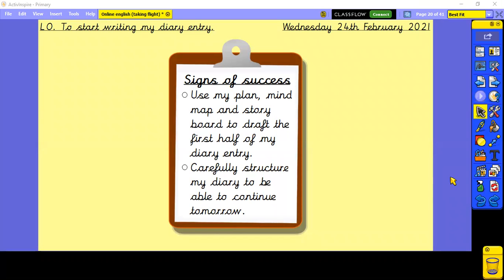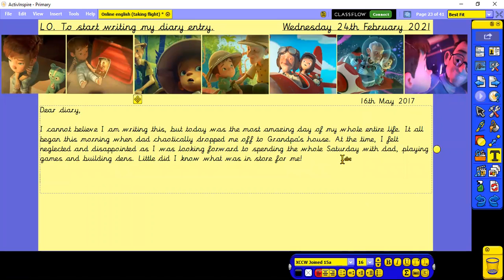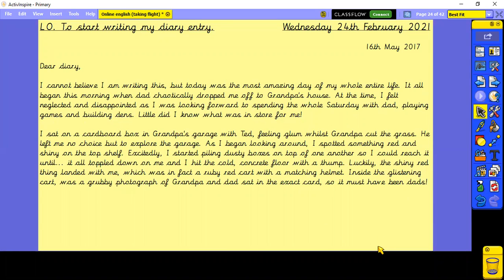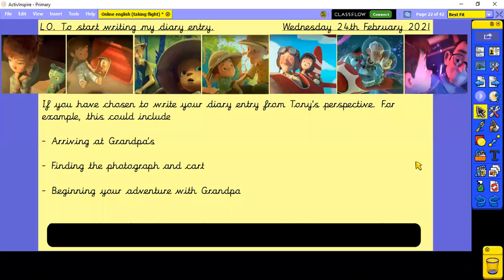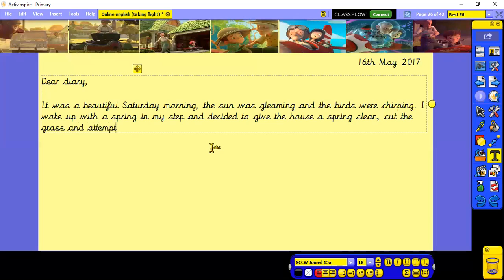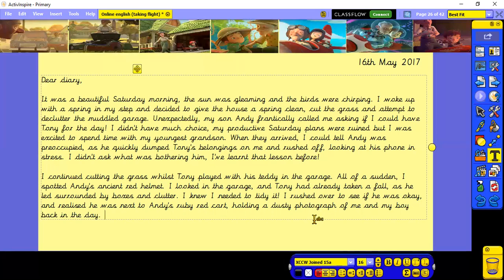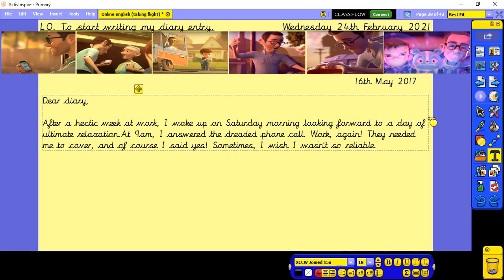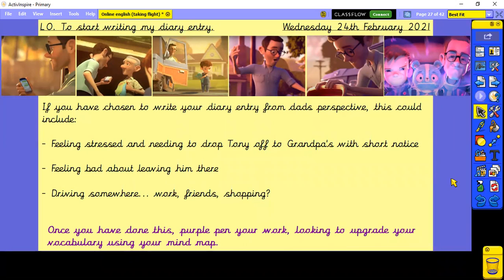Year 5: Wednesday 24th February: English (taking flight)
LO. To start writing my diary entry.